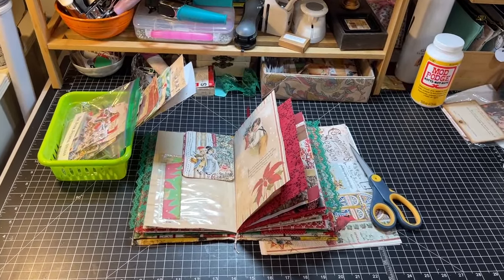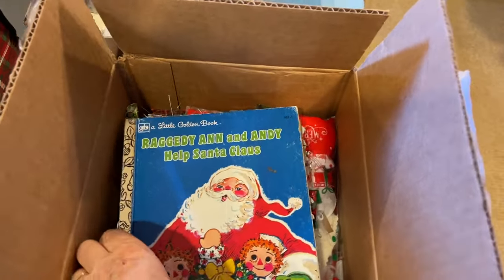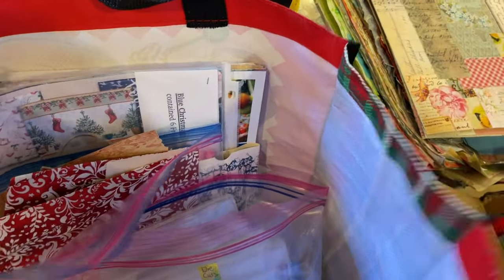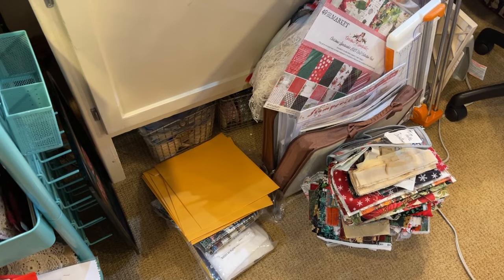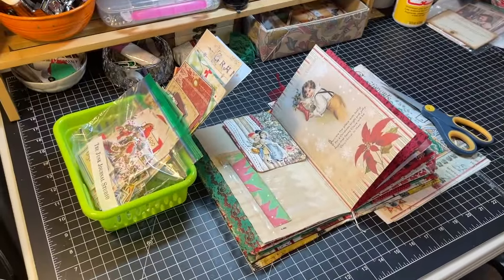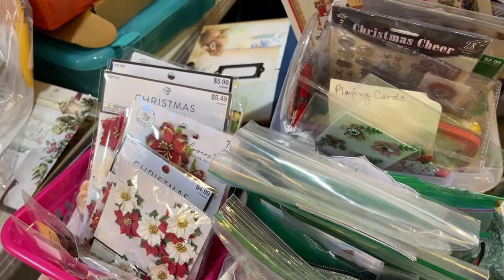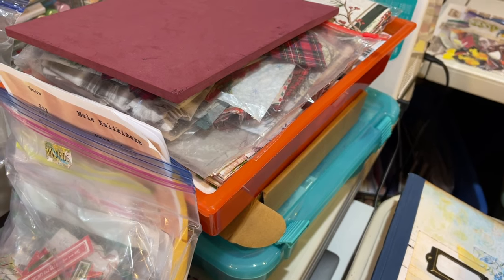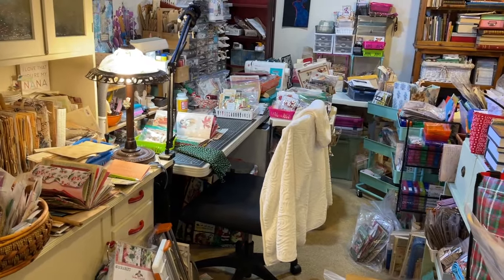Viewer Request! - Crafty Space Tour - Christmas Explosion!!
As requested by a viewer, a tour of the Christmas explosion in my craft room!  For everyone, especially my daughter, I'm using every bit of my "stuff" to create multiple Christmas journals.  Lol!  Thanks for stopping by to view the Christmas chaos!  xoxo